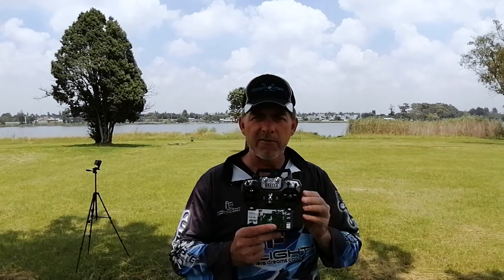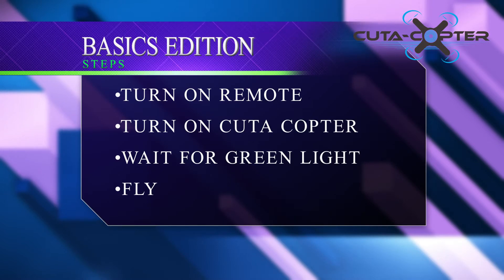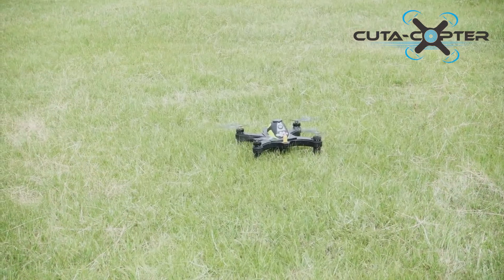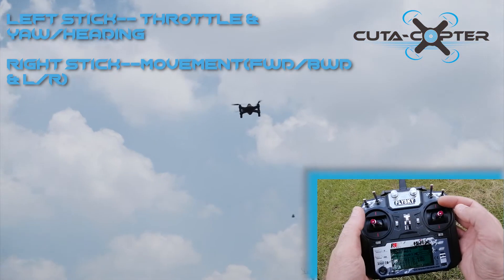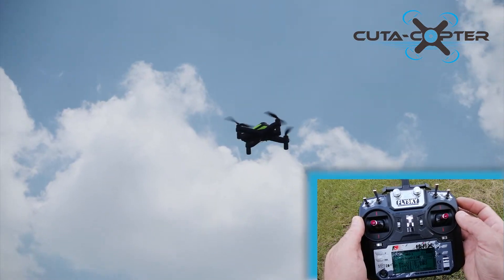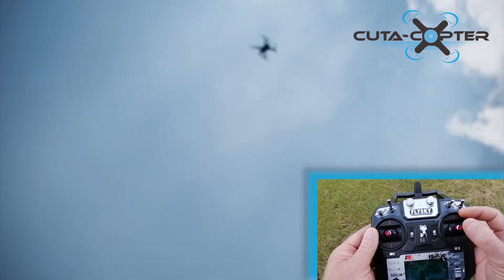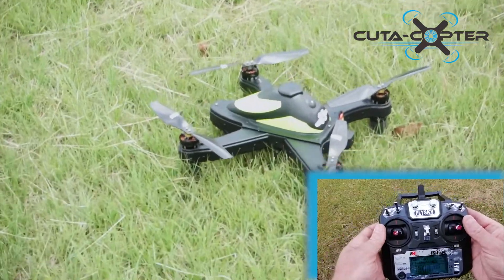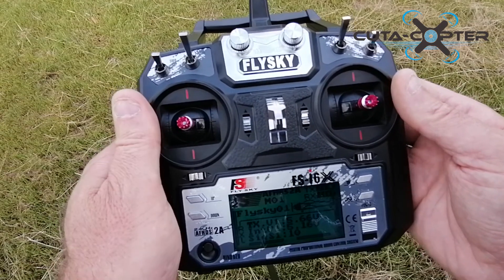Back to basics BOOMERANG Fishing DRONE. (ALSO FOR OLD EX1)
A tutorial on how to use the flysky remote to fly your Cuta-Copter BOOMERANG  and use it's click to save waypoint option.
All done in simple mode, there is no application needed.
For back to basics edition.

This is the old video of the Ex1 basic model. All the same info applies to the NEW BOOMERANG.